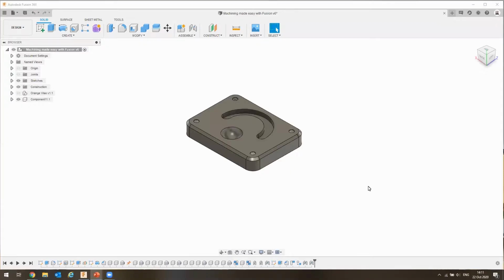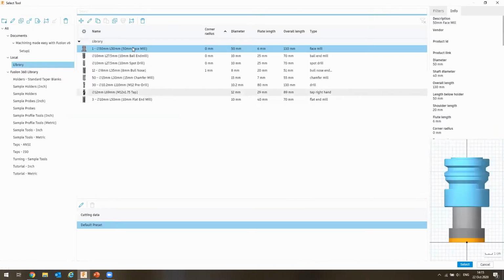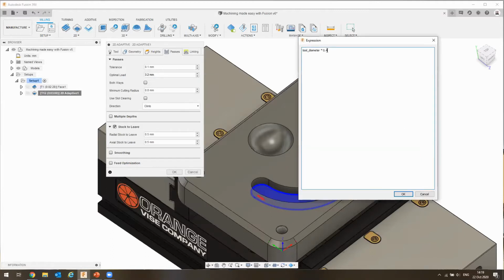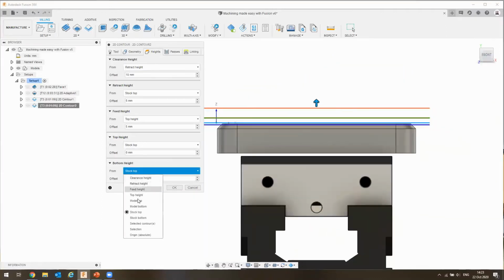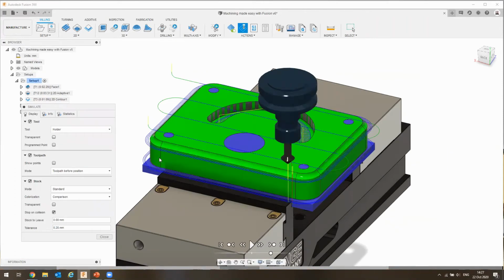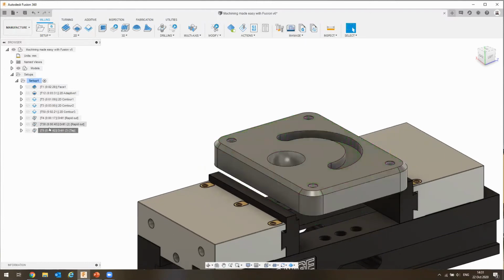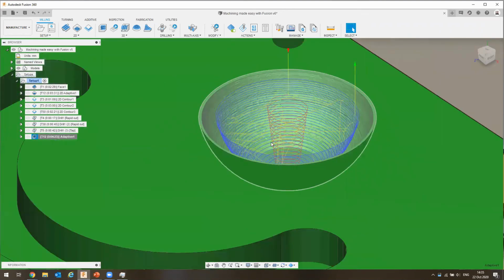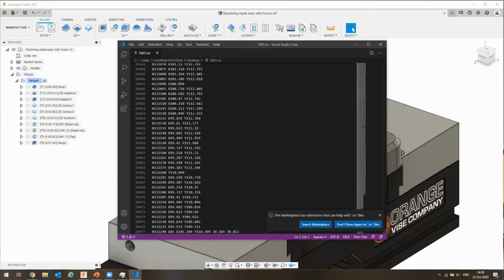Machining made easy with Fusion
Machining made easy highlights the connected CAD and CAM workflow available in Fusion 360.Allowing you to seamlessly perform machining operations on your CAD model enabling you to set toolpaths, program 3D models for manufacturing and lastly simulate the CNC